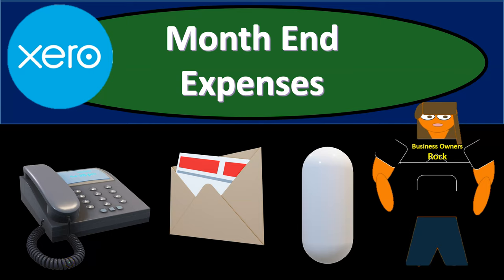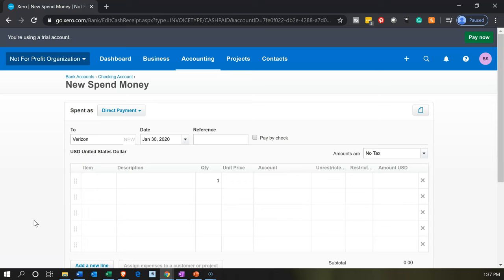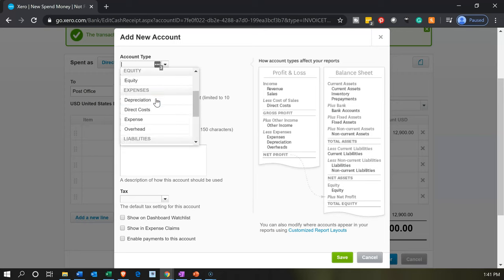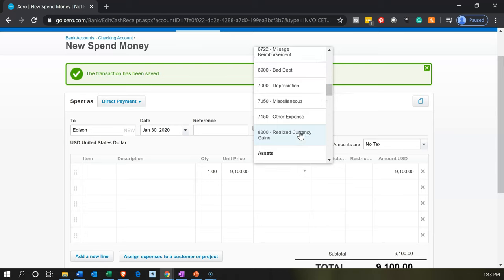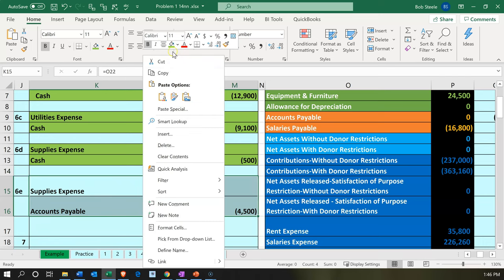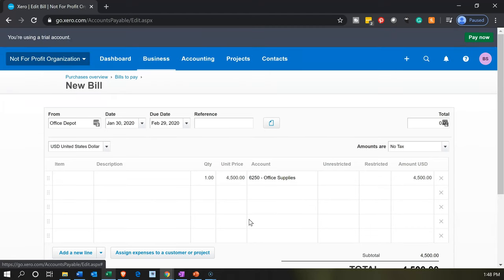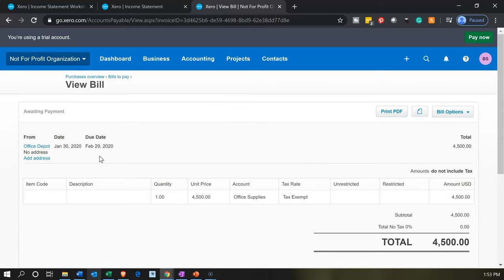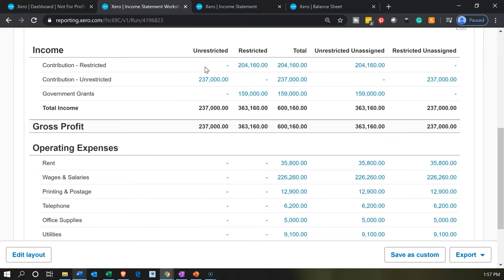Month End Expenses 160 Xero Not for Profit 2020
Month End Expenses
Xero Not for Profit 2020